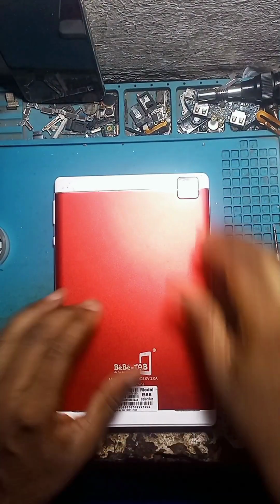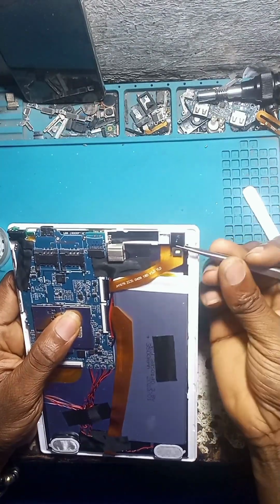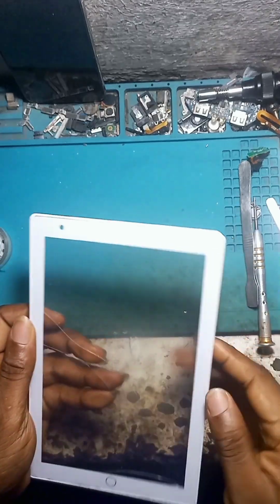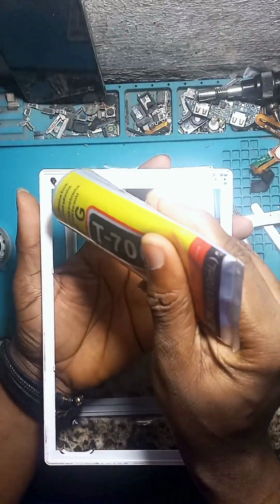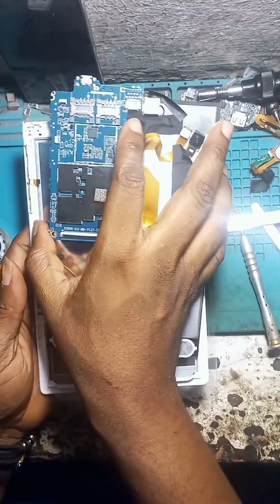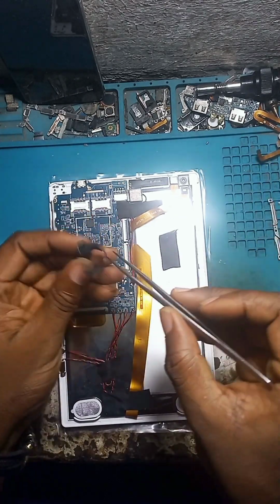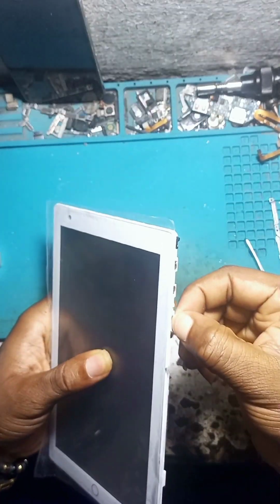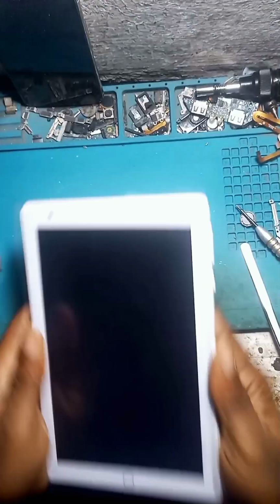China Mobile Touchpad Bebe-Tab B88 Power ( touch pad screen replacement )